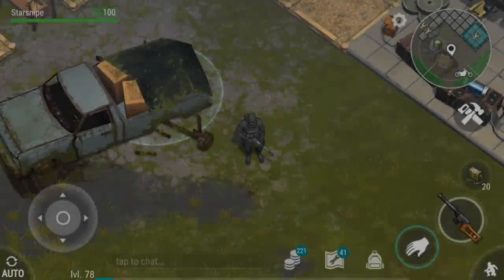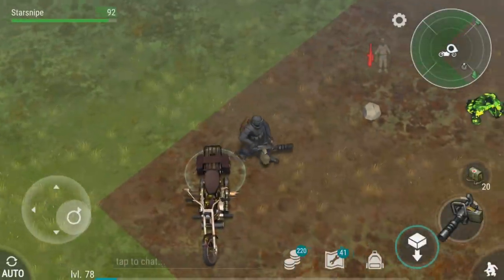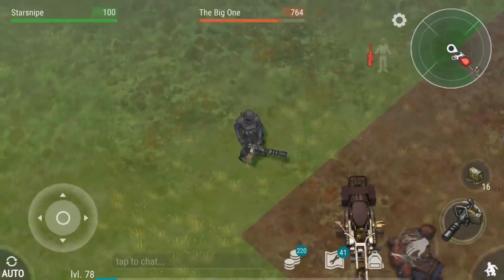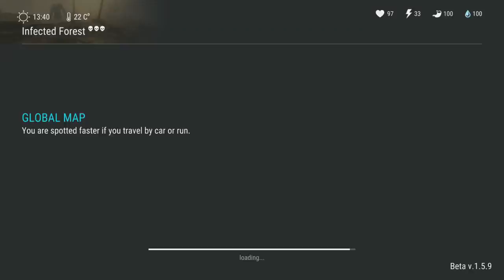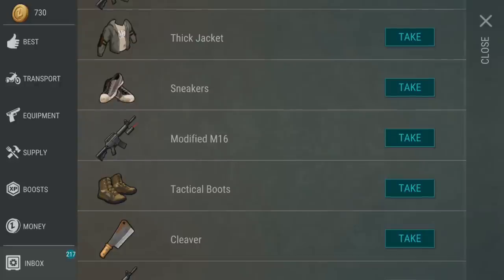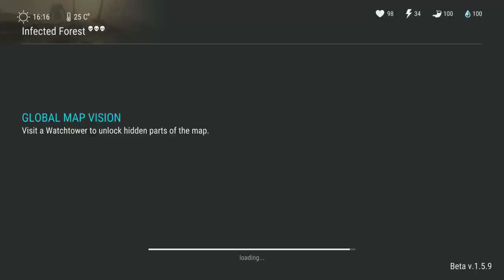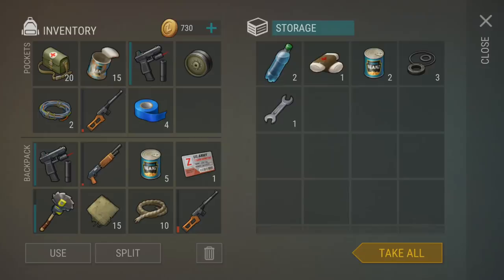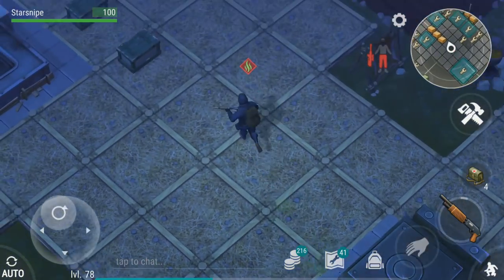KILLING THE BIG ONE - BUNKER ZULU CARD + THE BIG ONE LOOT - Last Day On Earth Survival 1.5.9 Update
Welcome to LAST DAY ON EARTH SURVIVAL in THE NEW ALPHA UPDATE 1.5.9 . Today, we are KILLING THE BIG ONE + GETTING THE BUNKER ZULU CARD + THE BIG ONE LOOT in today's Last Day on Earth Survival Update 1.5.9 Gameplay video (and hype train for Last Day on Earth Survival UPDATE 1.6 ;) )! Last Day on Earth Survival 1.5.9 Gameplay is a ton of fun so far, so I hope you guys enjoy my Last Day on Earth: Survival Gameplay!

But the army of unkilled zombies is not your main problem. Many of those who were unkilled by the deadly plague virus will pull a dead trigger in your back. Stay alone or team up with allies and join clans to gunship zombies together. You’re the one to choose your path and raid the zombie frontier in this free post apocalypse zombie shooter survival game. Use any ways you can in order to shoot zombies and survive in the dead zone in this free zombie shooter.

And remember! Unkilled walking dead zombies are everywhere! Kill zombies, shoot zombies, gun zombies, fire zombies, plug zombies, smash zombies, slash zombies and gunship zombies to survive.